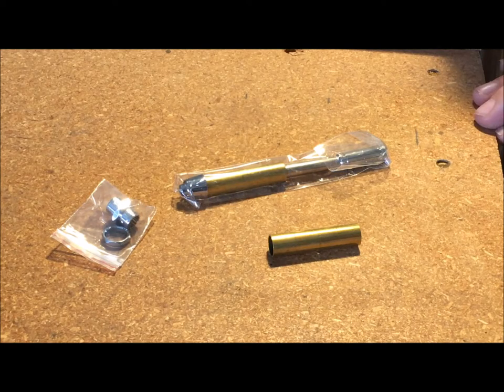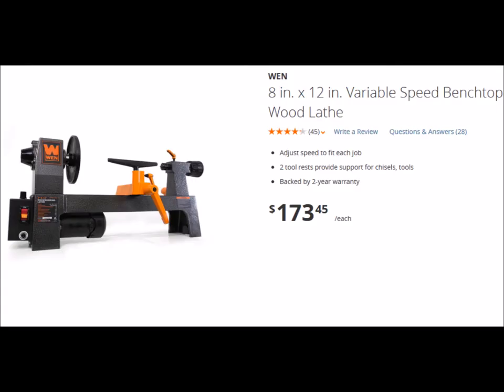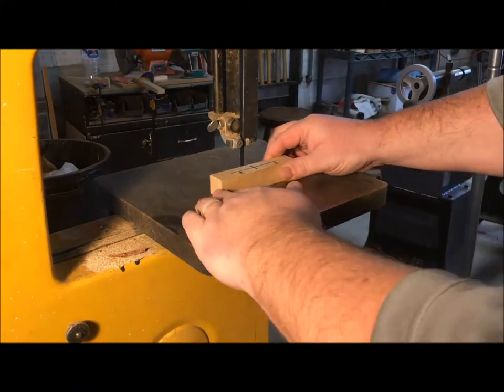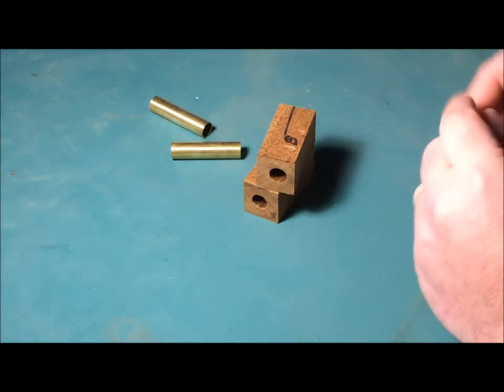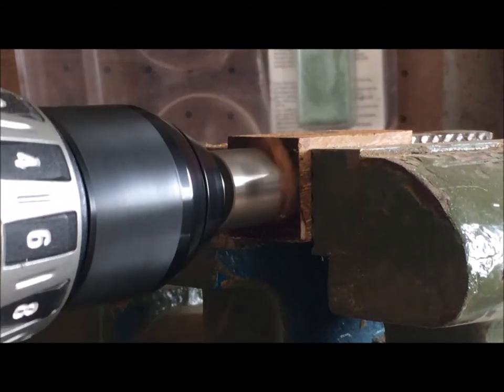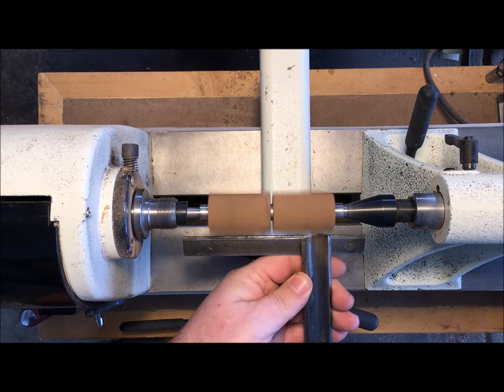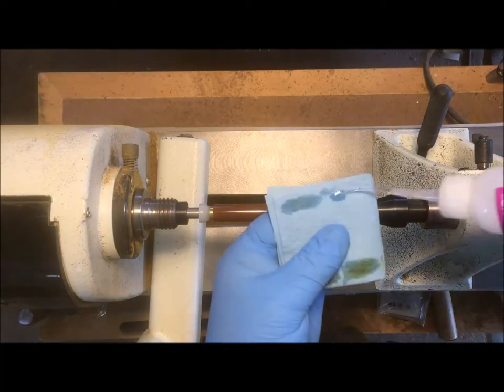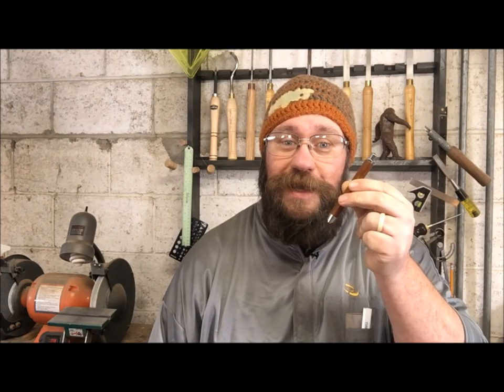Pen turning/ what I need to get started!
This video is about the type of tools and supplies you need to get started with pen turning.  Follow along as I show these tools and also parts of the process of pen turning that show how these tools are used.  Some of the supplies and tools talked about are as follows:
pen kit
pen blank
wood lathe
pen mandrel
pen bushings
types of adhesive
end mill/ barrel trimmer
pen tube insertion tool
mandrel setup
dedicated pen center
drill press
drill bits
pen vise
turning tools
sandpaper
finishing supplies
ways to press parts
pen press

If you want to see my products for sale checkout

More videos on shop tips!